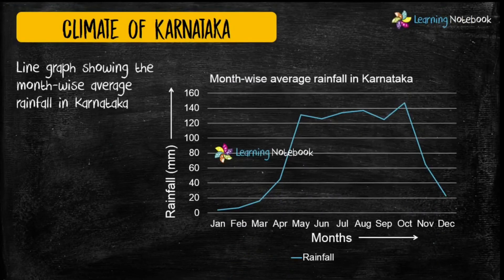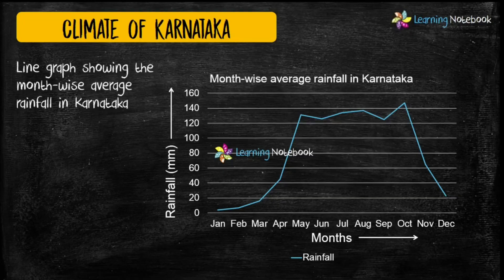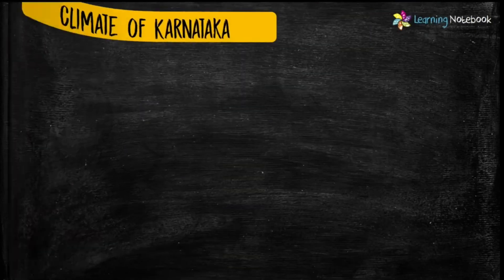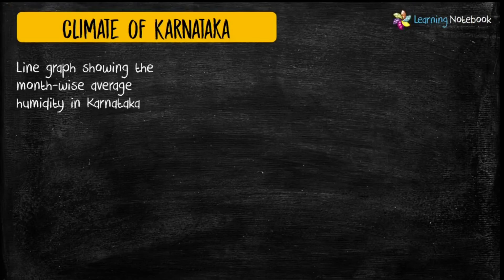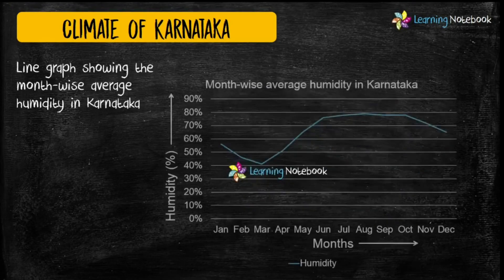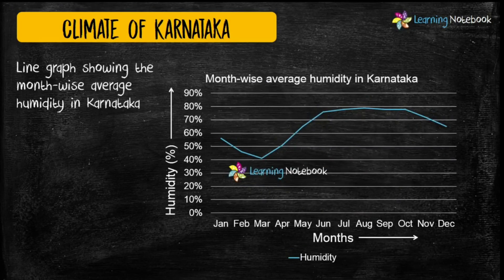Karnataka Maths Art Integrated Project | Creative ideas | CBSE - NCERT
Karnataka Maths Art Integrated Project | Creative ideas for all classes
maths art integrated project on Karnataka
Karnataka art integrated project in maths

More Karnataka Art Integrated Projects
(Useful for Maths, Social Science, Science and English)